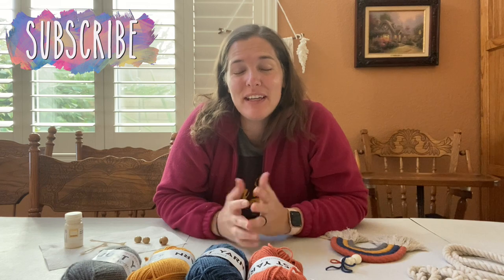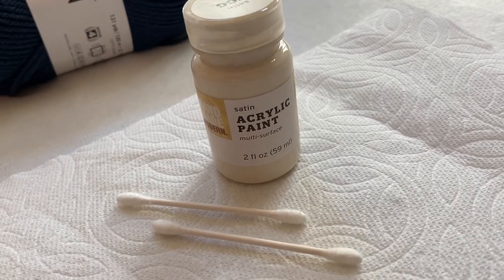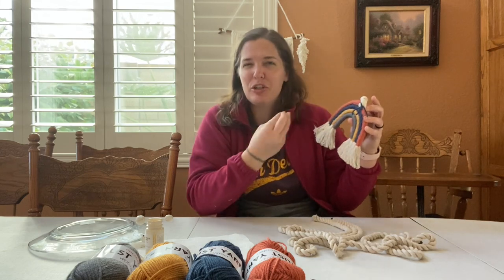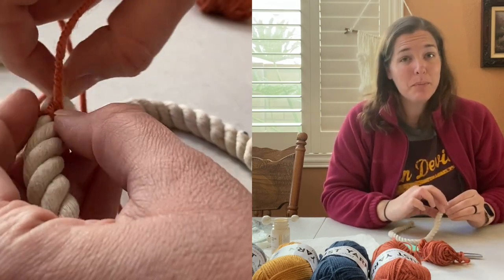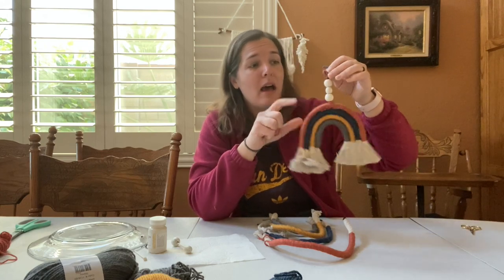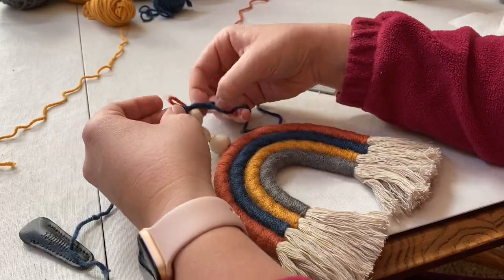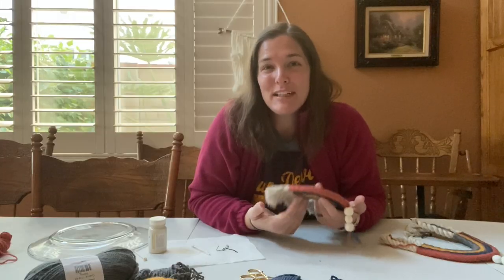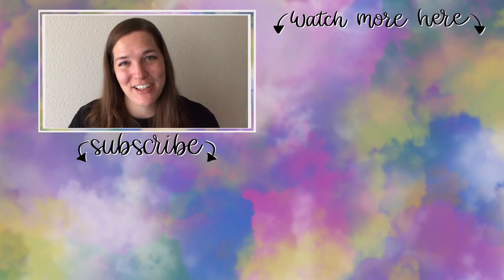A Cute New Dollar Tree Craft | TRYINGTIKTOKS SERIES | Macramé Rainbow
I saw this cute little rainbow on TikTok and I just had to try to make it myself! Follow along as I use Dollar Tree items to recreate a fun macramé rainbow!

About Us:

Our channel, Limabean Living, covers:
-SAHM Life
-Cooking & Baking
-Encouraging mathematical development in children
-Cleaning
-Car Maintenance
-Smart Home Devices
-DIYs
-Frugal Living